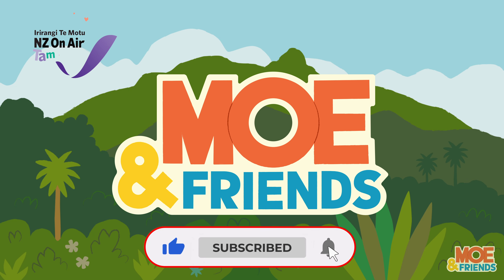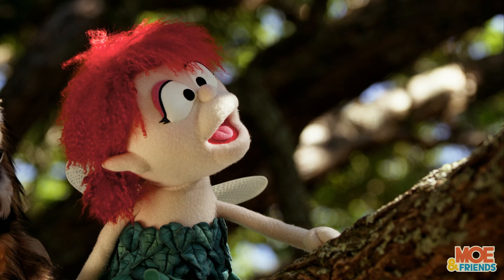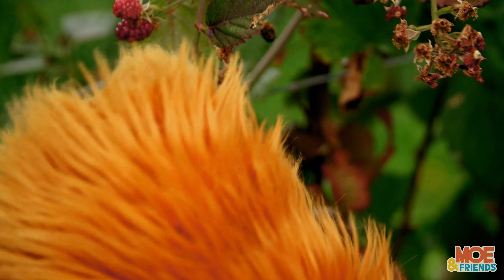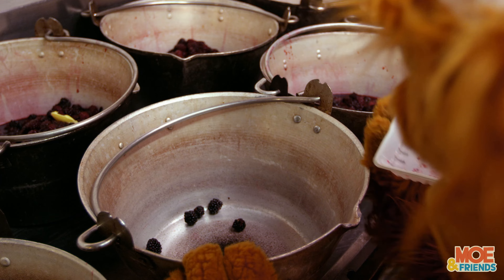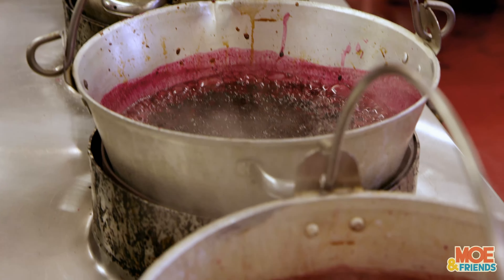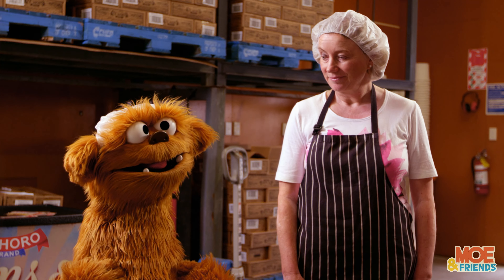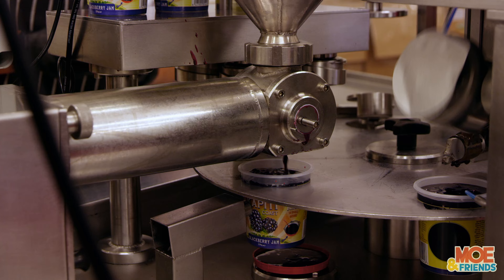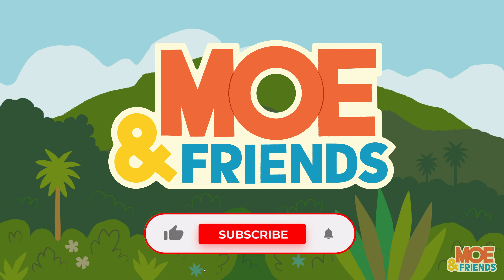Moe Explores Jam | Kids Learn How Jam/Jelly is Made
Join Moe on his journeys of discovery as he learns all about Jam. Moe picks fruit with friends, then makes it into jam/jelly. Educational fun for the whole family!

Made with the support of NZ On Air.

00:00 Intro
00:05 Forest Song
00:55 Moe Explores Jam